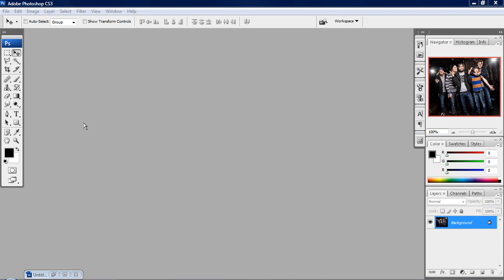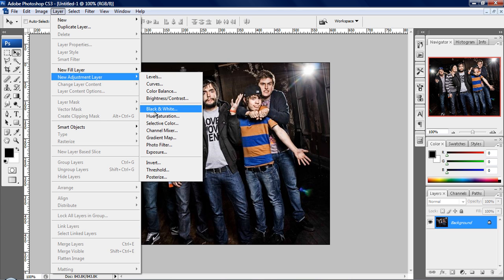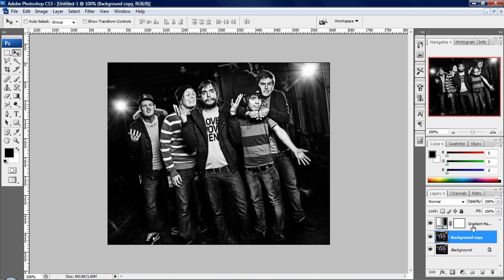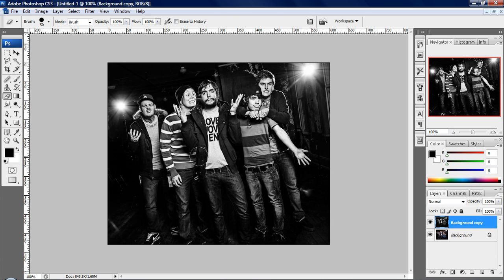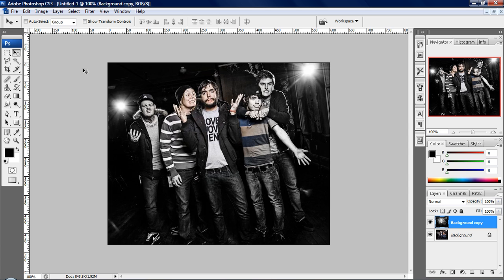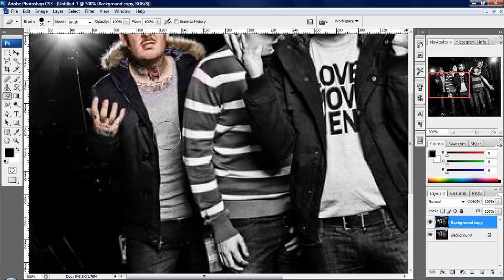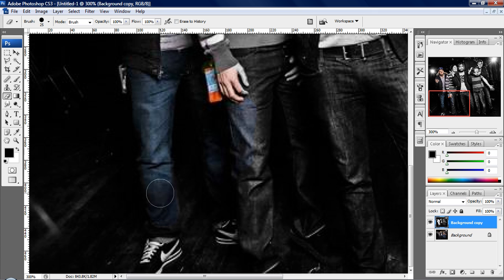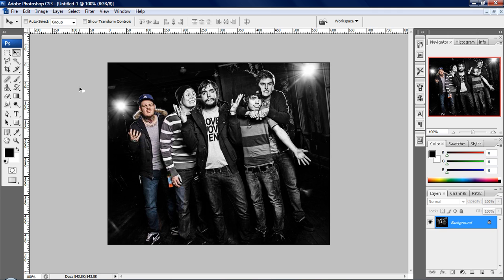Photoshop Tutorial | Color Spotting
Quick, easy and looks awesome! If you do it right :D